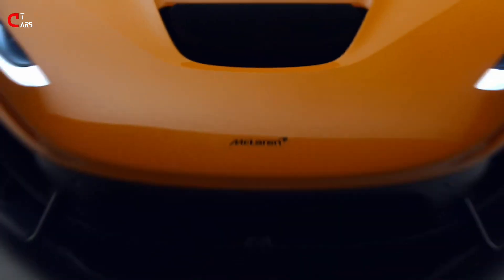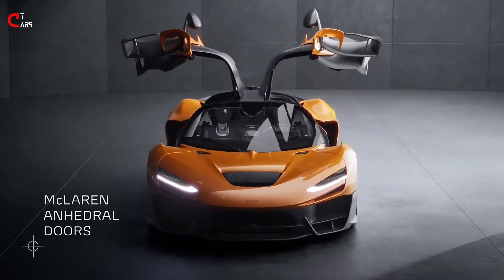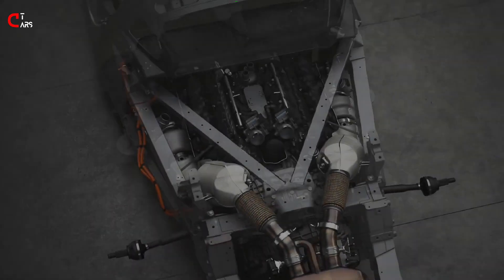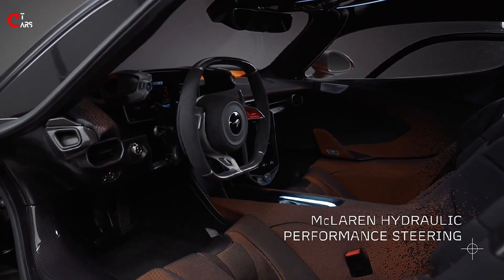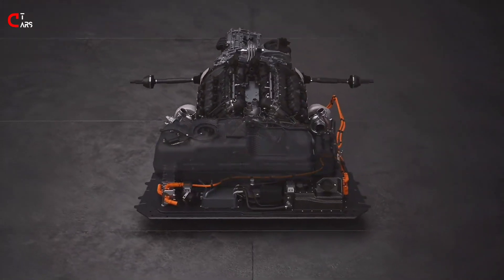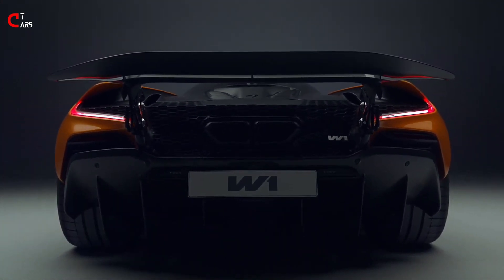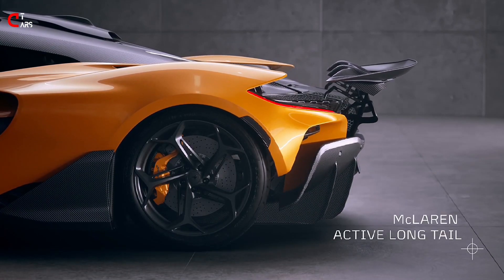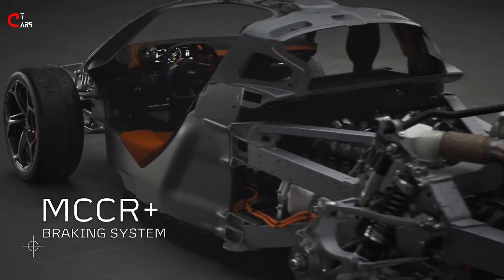2026 McLaren W1 I Hybrid Reveal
McLaren has a history of building boundary-pushing performance machines, as evidenced by the iconic F1 and the hybrid P1. The new McLaren W1's arrival marks the latest entry into the brand's legendary 1 series. Packing 1258 horsepower, the plug-in-hybrid W1 is the most powerful McLaren ever. Like its P1 predecessor, the W1 will be built in extremely limited quantities—just 399 total—and they're all already spoken for.

McLaren has pulled out all the stops to give the W1 impressive performance chops. In addition to its sky-high horsepower figure, the company has adopted technology from its Formula 1 racing program to improve handling and high-speed stability. Its active aerodynamic elements include a rear wing that extends backward by 11.8 inches, adding up to a claimed 2205 pounds of downforce. A Race drive mode activates the W1's most aggressive setup, lowering the front suspension by 1.5 inches and the rear by 0.7 inch to put the car as close to the track surface as possible. We think the W1 will weigh around 3300 pounds in its lightest form, creating what McLaren claims to be a best-in-class power-to-weight ratio.

Plug-In-Hybrid Power
The W1's twin-turbo 4.0-liter V-8 is a new engine for McLaren. The power-dense powerplant features a flat-plane-crank design, revs to 9200 rpm, and produces 916 horsepower on its own. The gas engine is coupled with a 342-hp radial-flux electric motor, and together they make 1258 horsepower and 988 pound-feet of torque. That's sent to the rear wheels via an eight-speed dual-clutch automatic and an electronically controlled differential; there's no all-wheel drive here. McLaren says the W1 can hit 60 mph in as little as 2.7 seconds and 186 mph comes up in under 12.7 seconds. We should point out that the 671-hp McLaren Artura raced to 60 mph in 2.6 seconds. The latter time is said to be quicker than the McLaren Speedtail. Oh, and the new car tops out at 217 mph.

A small 1.4-kWh battery provides power to the e-motor. McLaren claims the Level 2 onboard charger can take the battery to 80 percent in 22 minutes. Despite a short electric-only range of about two miles, this PHEV is focused on maximum acceleration performance. McLaren has taken some surprising steps to save weight too. For instance, there's no alternator or starter motor in the W1's engine bay, as those duties are handled by the hybrid system's electric motor.

Chassis Magic
Extensive use of carbon fiber throughout the W1's construction also helps to save weight. An active suspension system called Race Active Chassis Control III comes standard and features Comfort, Sport, and Race driving modes, all with varying levels of suspension stiffness and steering feel.

McLaren says the front suspension features titanium bars as well as 3-D-printed uprights and control arms, the latter of which is designed to save even more weight. The rear suspension's heave bar features active links for precise control. The W1 has 15.4-inch carbon-ceramic brake rotors at all four corners. The front discs are pinched by forged monoblock six-piston calipers, and the rears are clamped by four-piston units. A set of 19-inch front and 20-inch rear wheels are wrapped with standard Pirelli P Zero R tires, and they can be swapped for stickier Trofeo RS rubber.

Track Time
While the W1 is a road-going hypercar, it has been developed with racing in mind. McLaren says the W1 has lapped its Nardo reference circuit an entire three seconds quicker than the Senna, the company's most recent lightweight supercar.

In Race mode, two powertrain settings are provided: GP and Sprint. While Sprint engages maximum performance of the e-motor for one lap—think qualifying—the GP setting is said to deliver consistent, repeatable performance for the duration of a race by balancing the energy deployment and harvesting of the electric motor. The W1's racing-inspired steering wheel has two buttons, one that boosts acceleration for a short time and one that temporarily reduces drag by adjusting the rear wing.

Inside Story
The two-seat cockpit is rather spartan, but it doesn't look like it will be a penalty box should you decide to take the W1 on a long drive. The seats are fixed in their position, but the driver can adjust the location of the pedals for comfort. Lightweight upholstery called InnoKnit covers most of the interior surfaces and comes in several colors and textures which can be customized through McLaren's MSO personalization program.

An 8.0-inch touchscreen on the dashboard features Apple CarPlay and both USB-C and USB-A ports are provided for device connectivity and charging. A Bowers & Wilkins stereo system is also available. McLaren says the four cubic-foot luggage shelf behind the seats can accommodate two weekend bags or two racing helmets. Hopefully, the W1's 399 lucky owners are light packers.